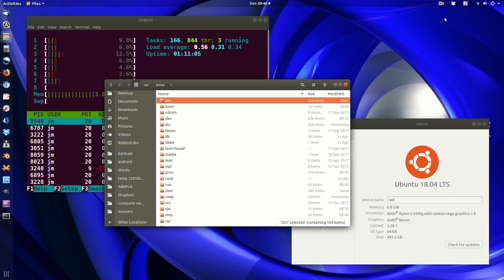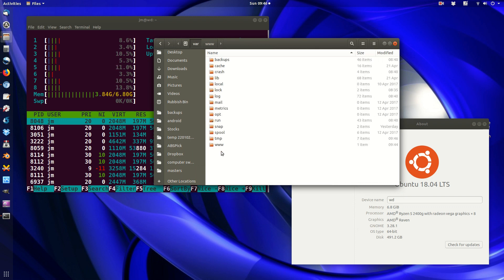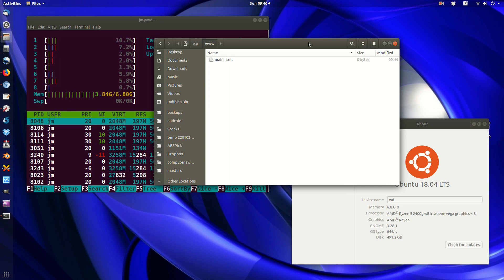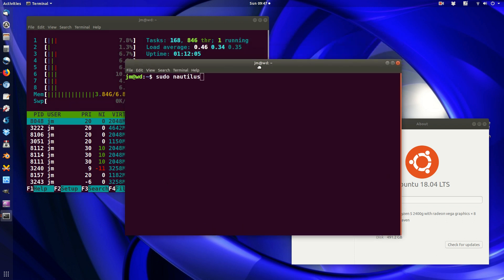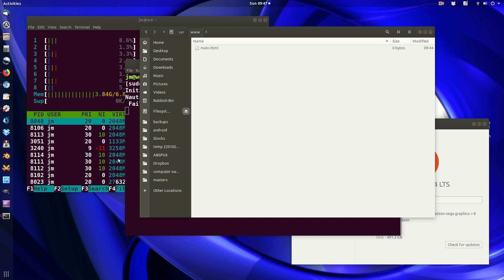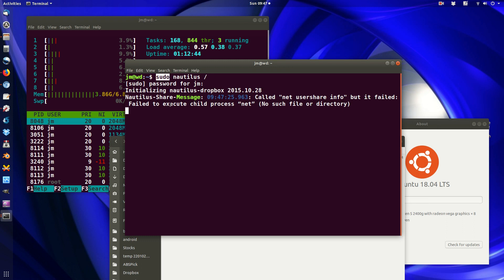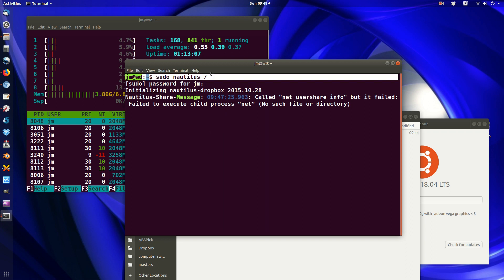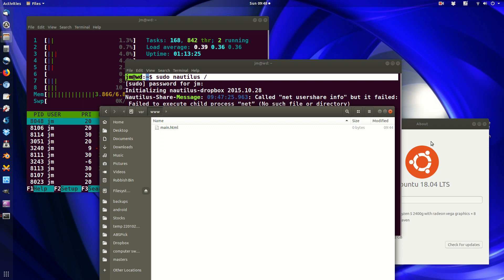Get root permissions via file manager in Ubuntu 18.04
things have changed,. deprecated. But here's a fix.